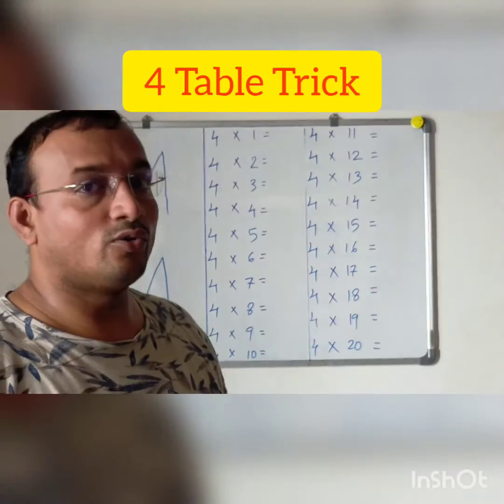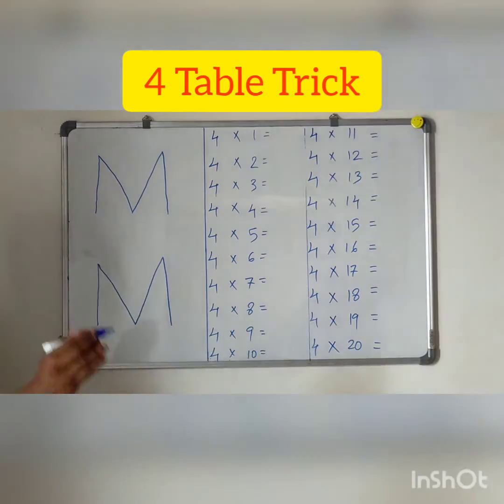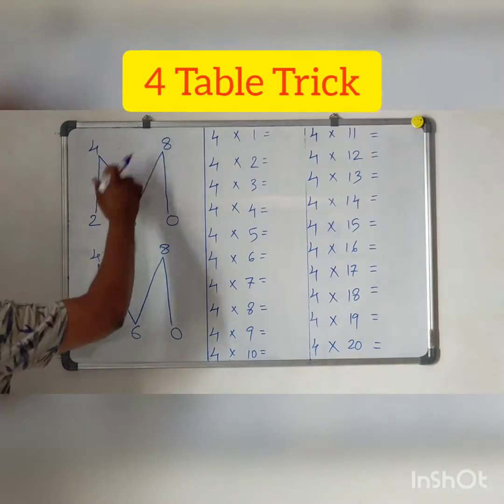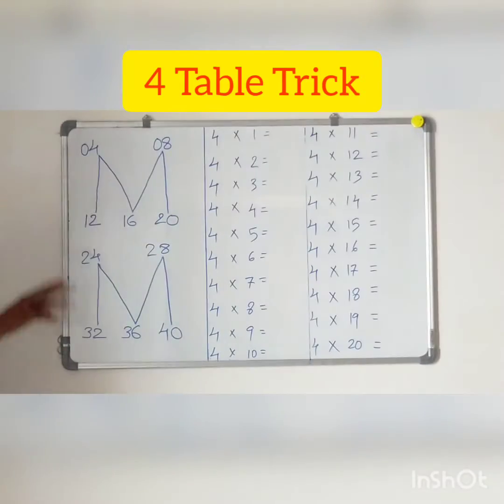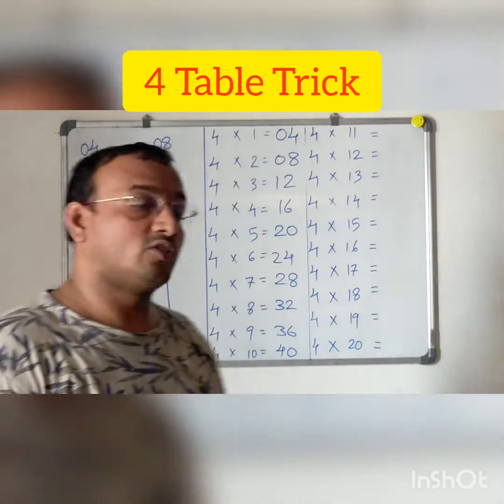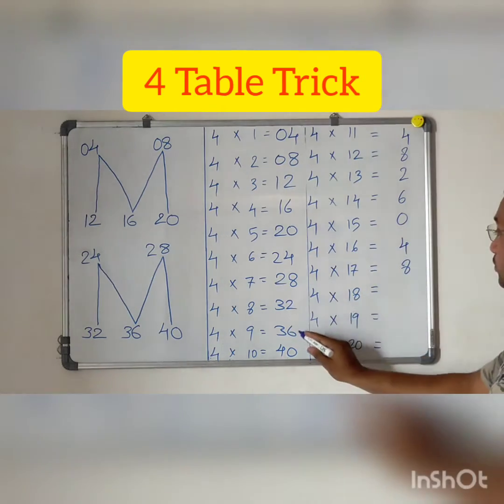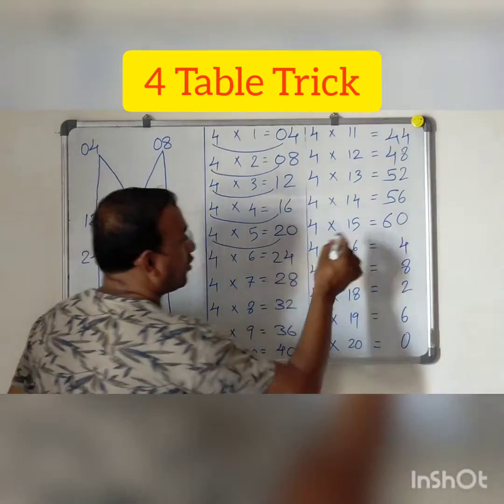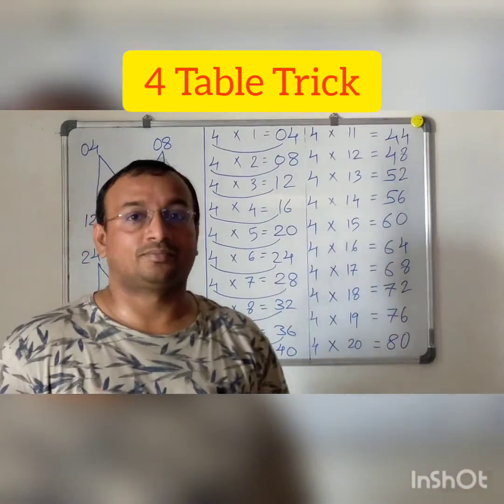4 Table Trick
Easy trick to write 4 table upto 20 steps